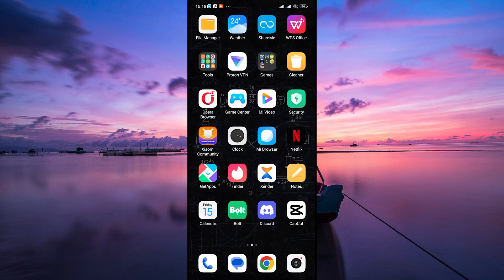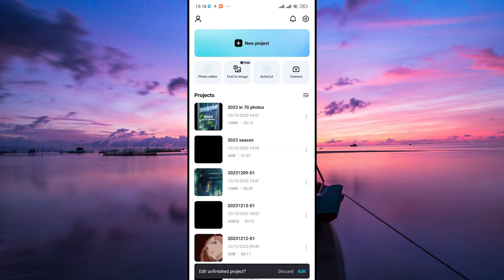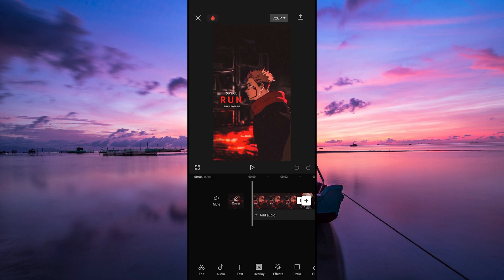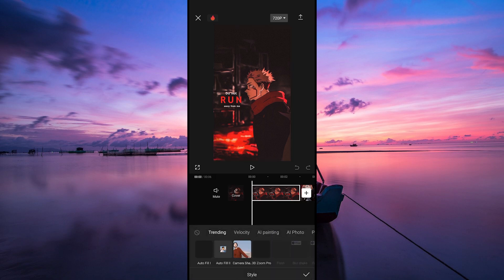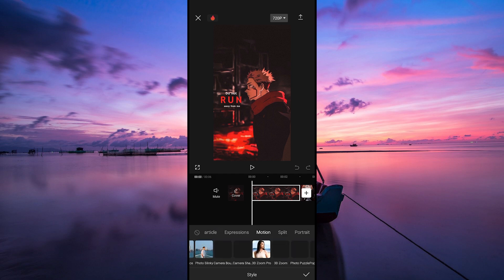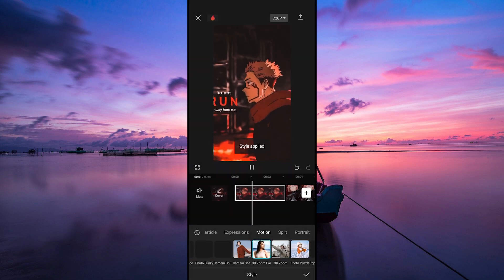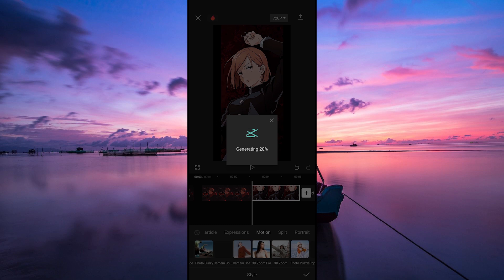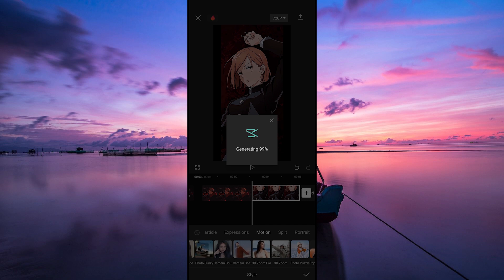How To Make 3D Zoom Effect in Capcut (2025) - Easy Fix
Struggling to create a dynamic 3D Zoom Effect in Capcut? This video walks you through every step to achieve a professional 3D zoom transition in Capcut.

Many editors get stuck on keyframe placement or perspective settings when trying a Capcut 3D zoom effect. This issue affects content creators, vloggers, and TikTok editors looking for a Capcut 3D zoom transition tutorial or cinematic zoom in Capcut.

➤ create 3D zoom effect in Capcut Android app
➤ Capcut 3D zoom transition tutorial iPhone
➤ how to add 3D zoom effect in Capcut desktop
➤ Capcut cinematic zoom effect settings Android
➤ apply 3D zoom keyframes in Capcut iOS
➤ Capcut perspective zoom effect guide
➤ fix 3D zoom effect not working in Capcut
➤ adjust depth and perspective in Capcut 3D zoom

Applies to: Capcut app on Android and iOS.